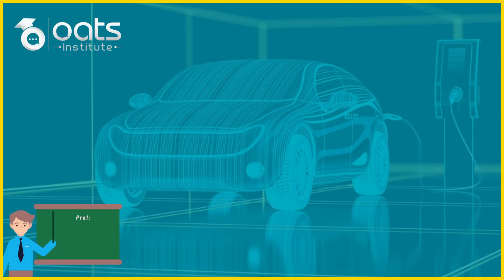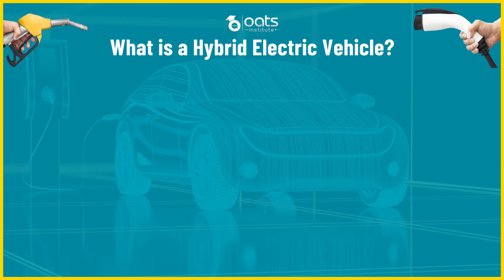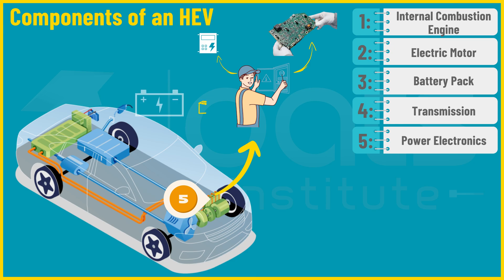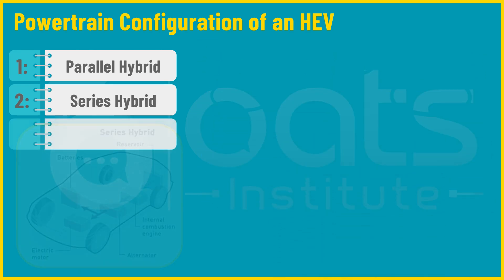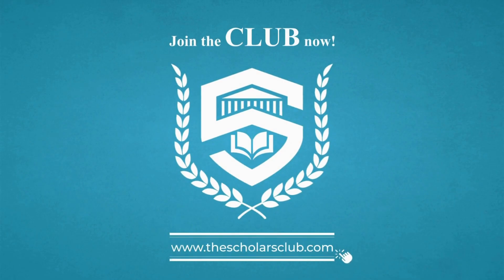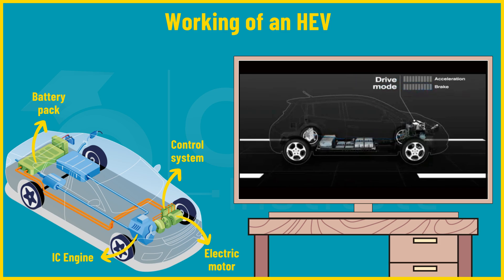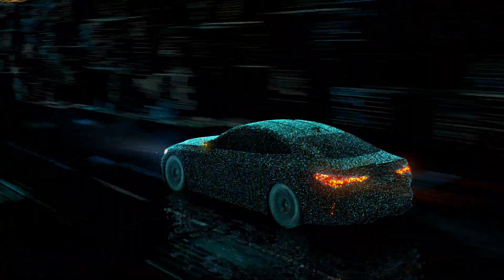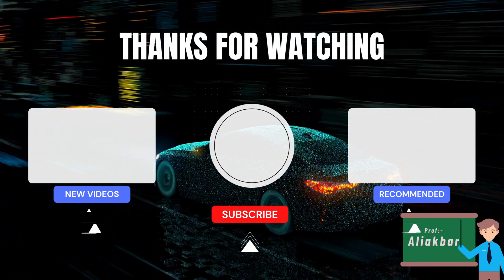Mastering Hybrid Electric Vehicles: A Comprehensive Guide for Engineers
Ever wondered how a hybrid electric vehicle works?
🚗 Welcome to the fascinating world of Hybrid Electric Vehicles (HEVs)! Join Aliakbar, an automotive enthusiast and engineer, as he takes you on an enlightening journey through the evolution, technology, and inner workings of these incredible vehicles.
🔍 In this lecture, we'll cover:
- The History of HEVs, from their groundbreaking beginnings to today's cutting-edge technology.
- What exactly makes an HEV and how it blends the best of gasoline and electric power.
- The Anatomy of HEVs, breaking down the nine key components that make these vehicles tick.
- Powertrain Configurations, including parallel hybrids, series hybrids, plug-in hybrids, mild hybrids, micro hybrids, and fuel cell vehicles.
- How HEVs operate, from power flow to efficient coordination of components.
- Pros and Cons of HEVs, helping you make informed decisions.
- And Notable Examples of HEVs in the market, showcasing the diversity of hybrid technology.

📚 Whether you're a student, an engineer, or simply curious about the future of transportation, this lecture is tailored for you. Expand your knowledge, gain insights, and embrace the hybrid revolution!

The Scholars Club is your go-to platform for educational assistance, doubt-solving, assignment help, research work, career courses, and personal tutoring. or download their app from the Play Store or Apple Store to access a wealth of educational resources.

🔗 Explore the world of HEVs with Aliakbar and start your journey towards a greener, more efficient future.